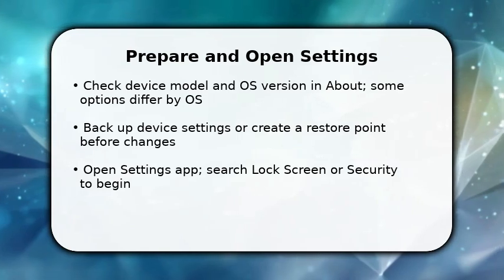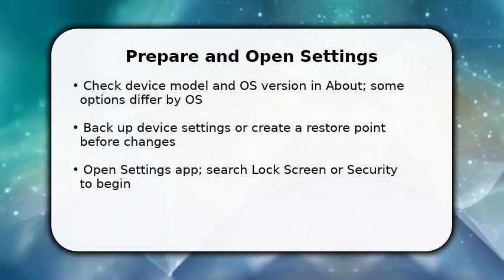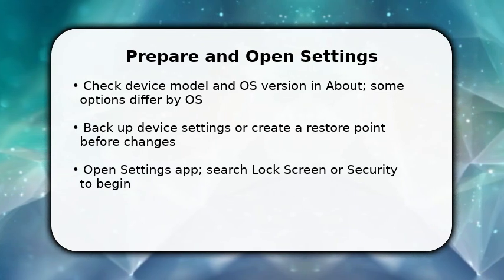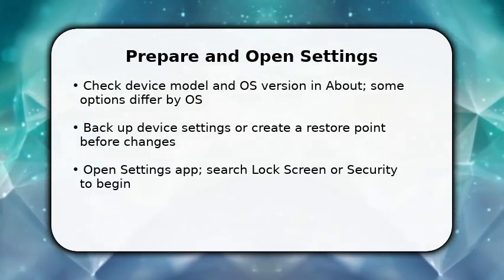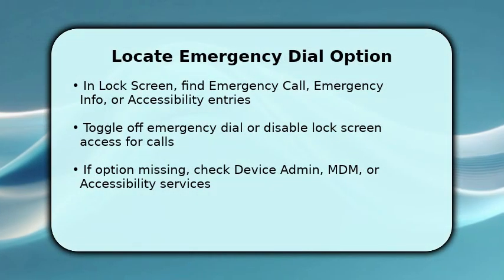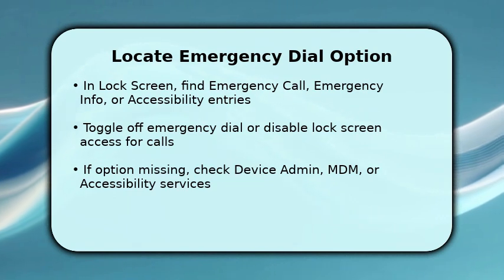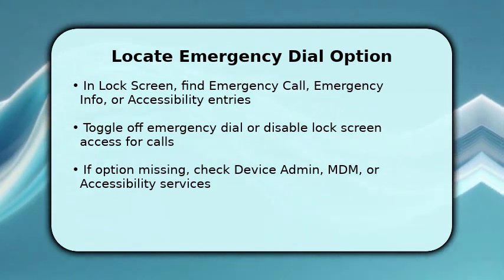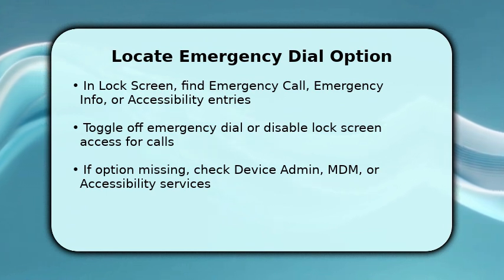How to Remove Emergency Dial from Lock Screen - Step by Step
How to Remove Emergency Dial from Lock Screen - Step by Step | 🔒 Surfshark VPN Deal — Stay private and secure. $1.99/mo + 3 Months Free ▸

Learn the quick and safe method to remove an emergency dial from your lock screen with our step-bythy guide. This video will walk you through each phase, ensuring that even if it's urgent, removing this alert won’t compromise security.

remove emergency dial, lock screen instructions, safe removal process, urgent lock access, emergency contact display